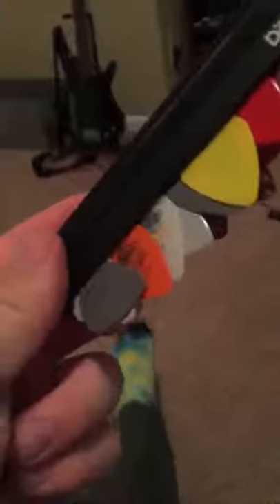D’Addario guitar pick holder